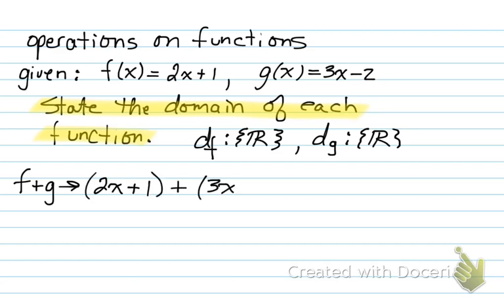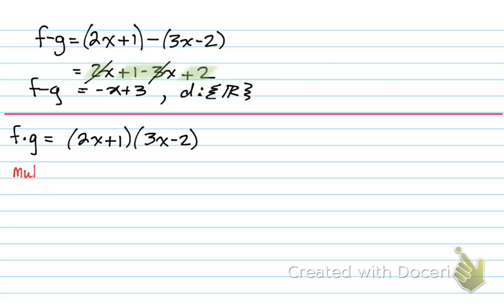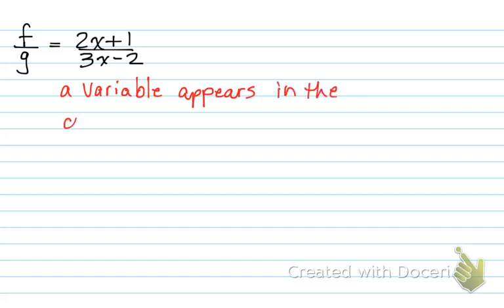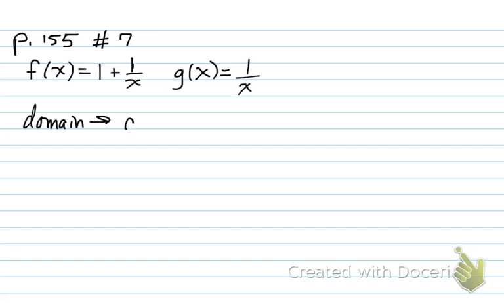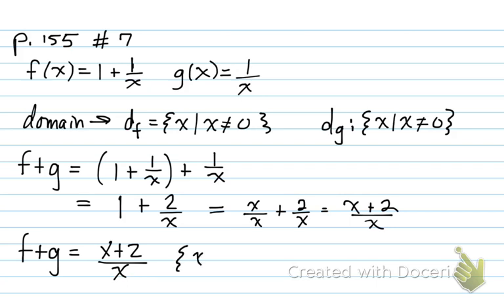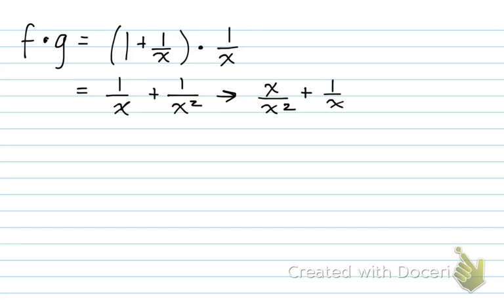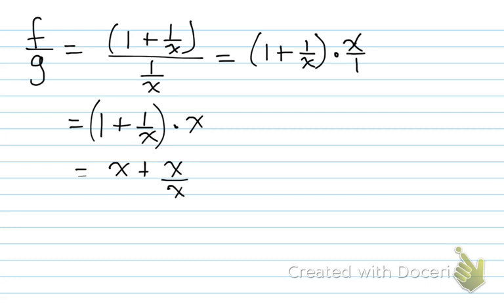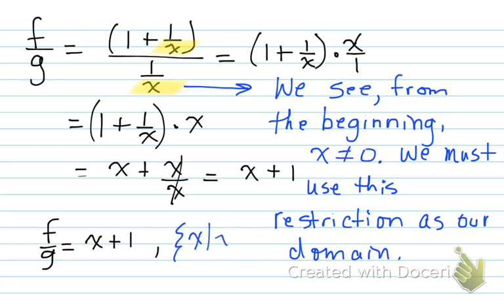Operations on functions